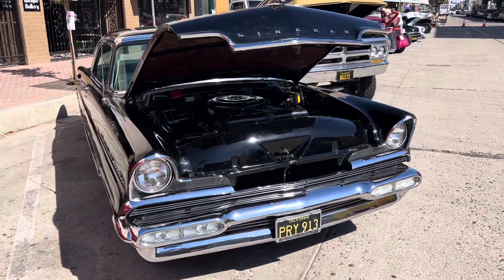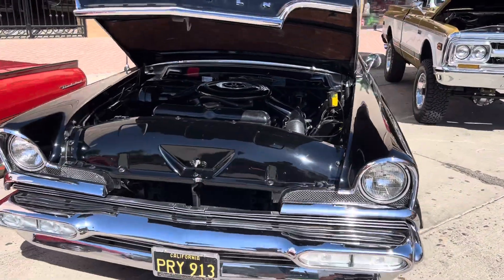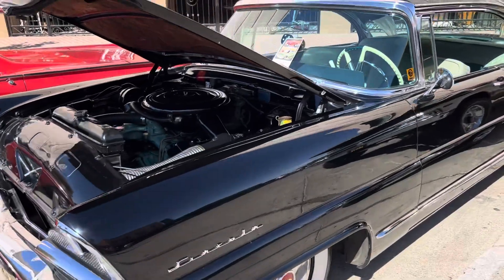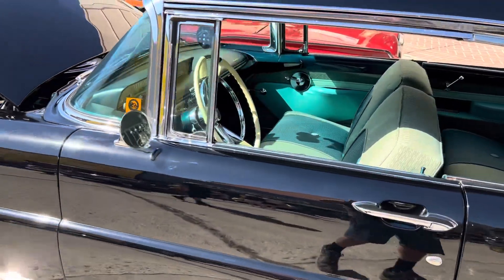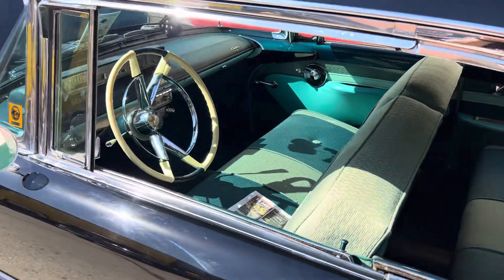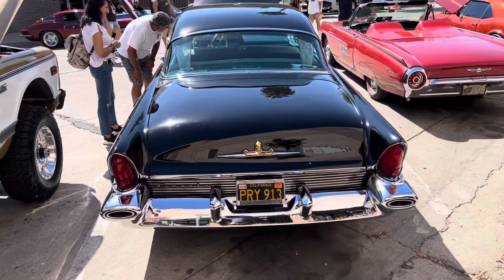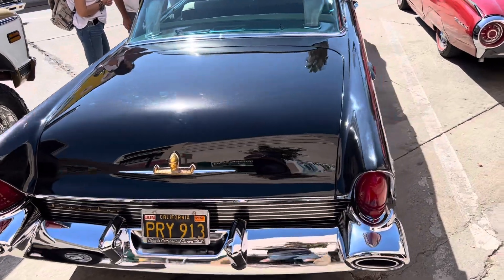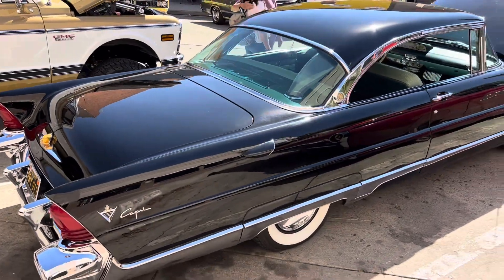2956 Lincoln Capri at the car show